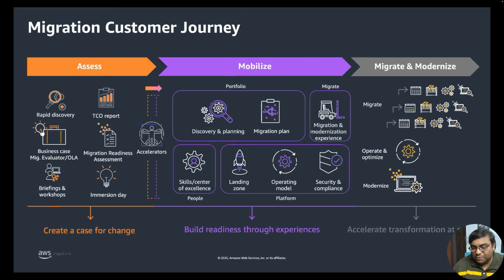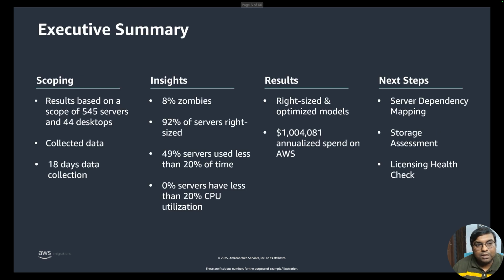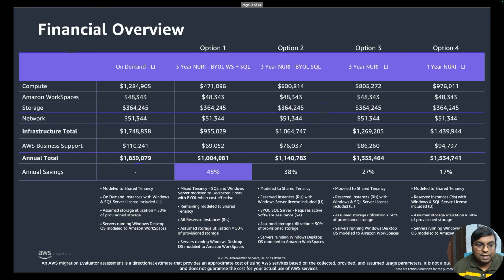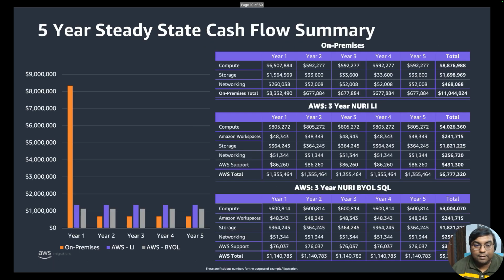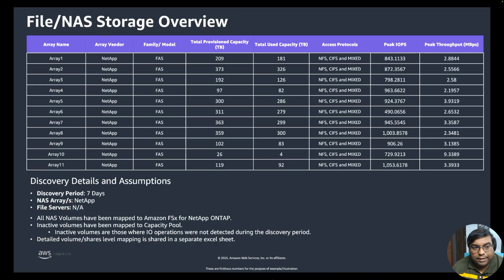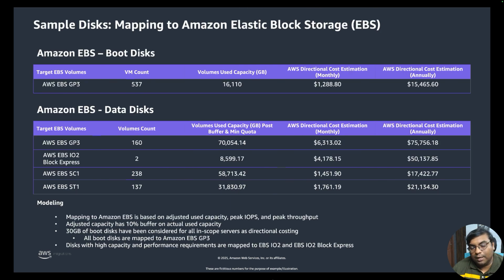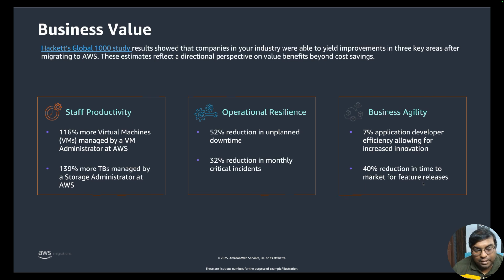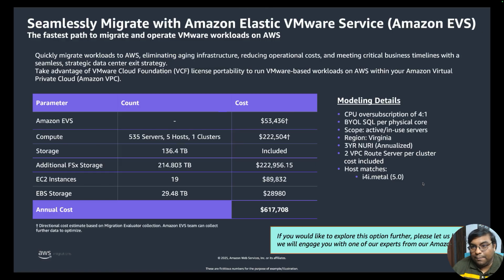AWS Migration Business Case Explained | See the Real Cost & ROI of Moving to AWS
Before migrating to AWS, it’s critical to understand your true costs, savings, and ROI — that’s where the AWS Migration Evaluator Business Case comes in.

In this video, we walk you through the AWS Migration Business Case document — a detailed financial and technical assessment that compares your on-premises costs vs AWS cloud costs, identifies right-sizing opportunities, and highlights business value areas like productivity, resilience, and agility.

You’ll see how AWS and partners like NAVA Software Solutions use Migration Evaluator to help SMBs make informed, data-backed decisions before moving to AWS.

💡 In This Video You’ll Learn:

How the AWS Migration Business Case is generated using real usage data

What insights it includes — cost modeling, storage assessment, carbon reduction, and ROI analysis

How to interpret key sections like Financial Summary, Business Value, and Additional Insights

How NAVA uses these findings to unlock AWS funding through MAP (Migration Acceleration Program)

🚀 Ready to get your personalized business case?
Contact NAVA Software Solutions, an AWS Advanced Tier Partner, for your Free AWS Migration Evaluation and start planning your move with confidence.